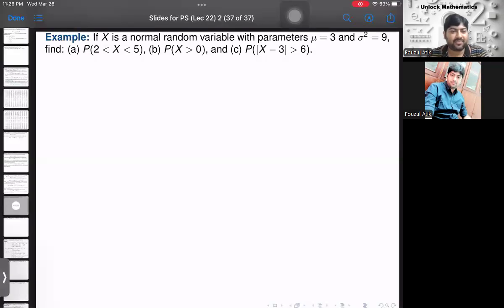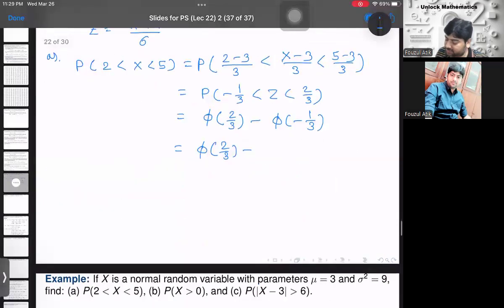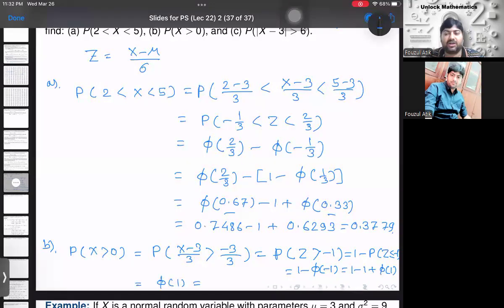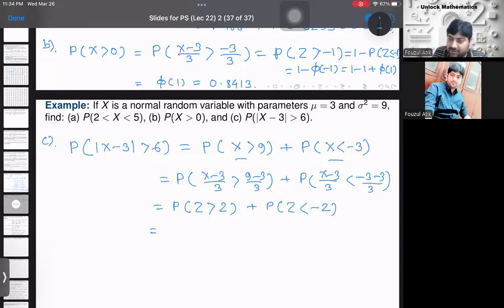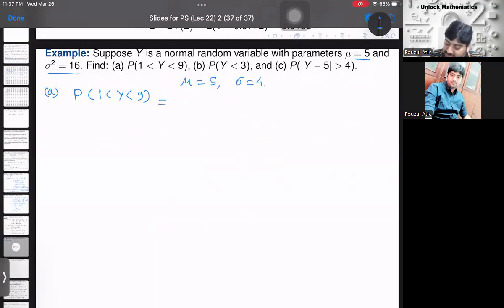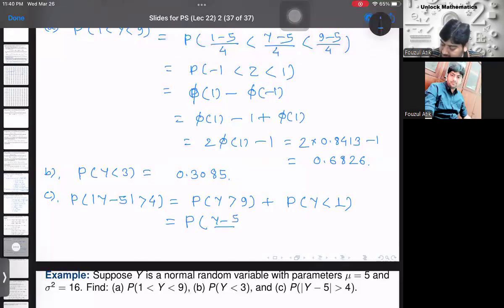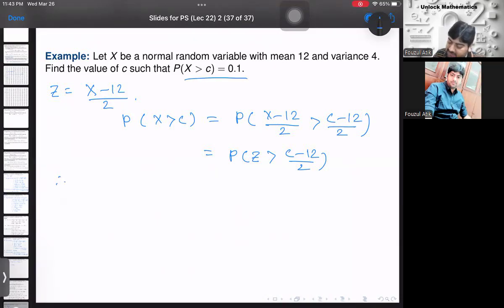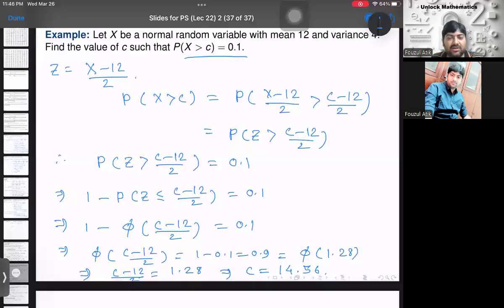Probability and Statistics | Lec-27 | Solving Examples on Normal & Standard Normal Variables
In this lecture on Probability and Statistics, we solve Examples on Normal and Standard Normal Variables to deepen your understanding of these essential concepts. Through step-by-step solutions, we illustrate how to compute probabilities, apply the standard normal transformation, and interpret results effectively.

📌 Topics Covered:
✅ Solving Problems Involving Normal Random Variables
✅ Standard Normal Distribution and Z-Transformation
✅ Using Standard Normal Tables for Probability Calculations

This lecture follows standard references, including:
📖 Michael Baron, Probability and Statistics for Computer Scientists (2nd Edition)